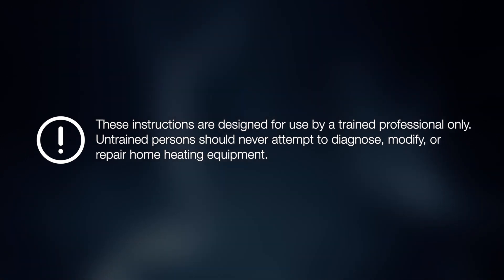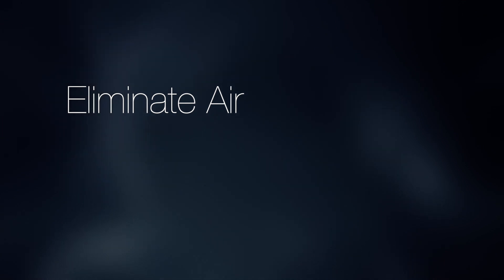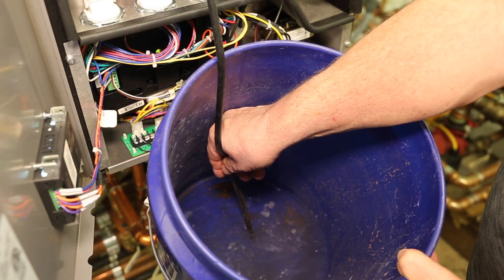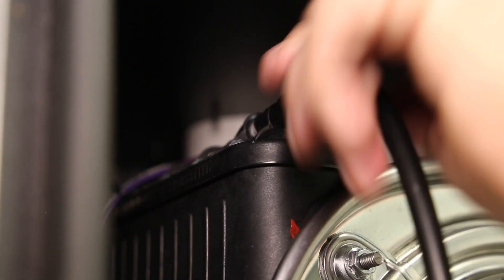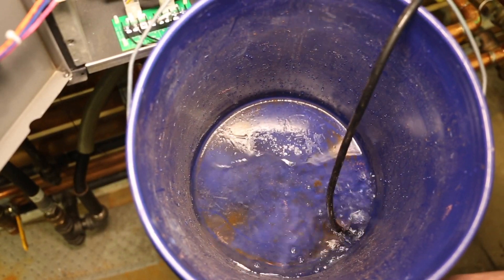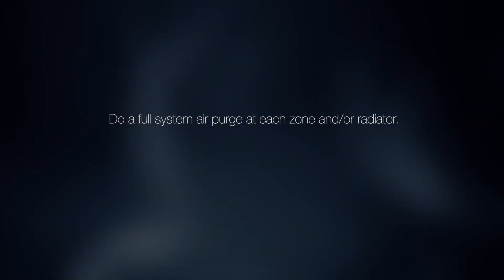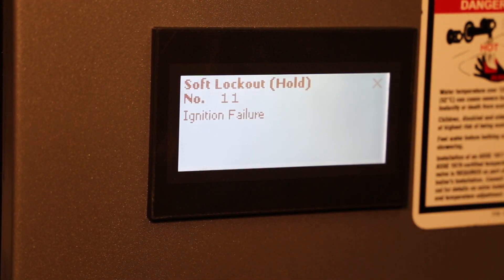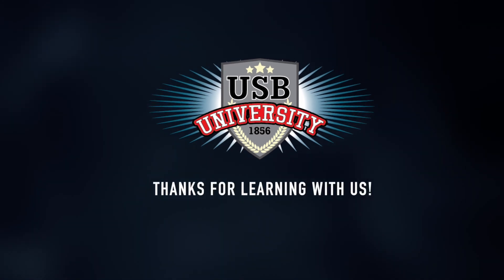USB University Eliminating Air From the Heat Exchanger Pre-startup on all K2 High Efficiency Boilers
This USB University online training video demonstrates how to eliminate air from the heat exchanger on a K2 and K2 Combi high efficiency boiler.

Note: These instructions are designed for use by a trained professional only. Untrained persons should never attempt to install, diagnose, modify, or repair home heating equipment.